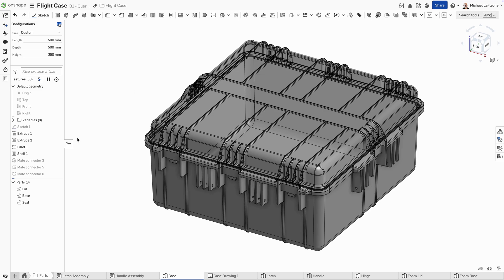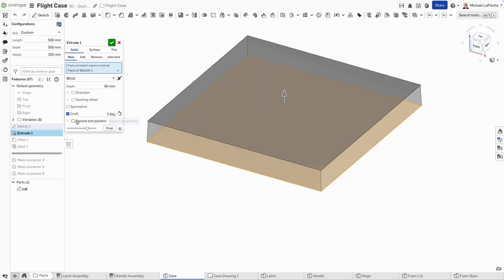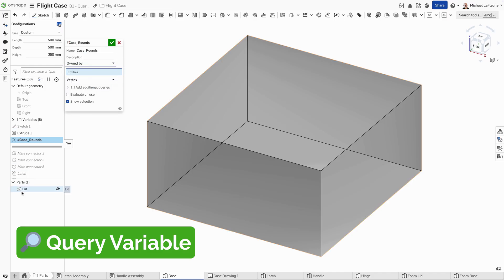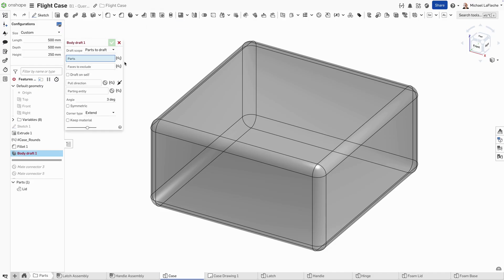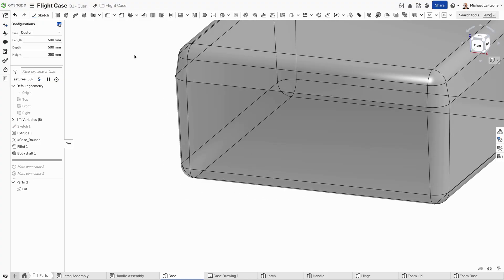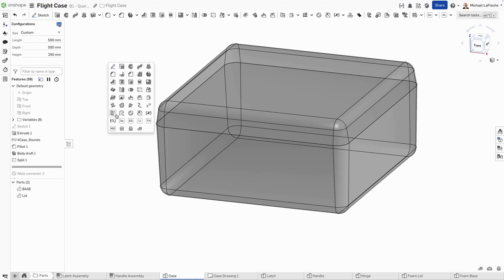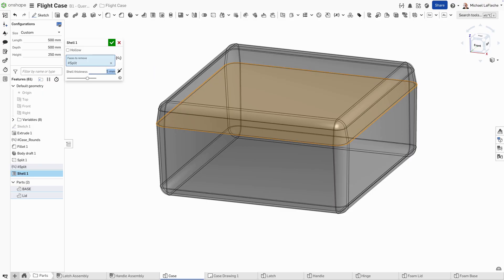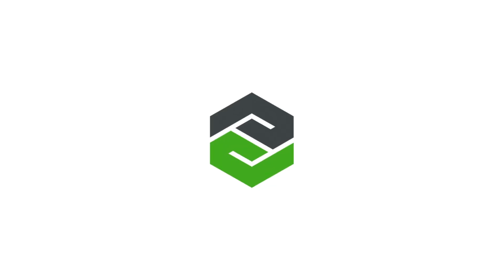How to use Query Variables in Onshape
Onshape’s new Query Variables let you define smart selections that update automatically as your design changes.

That means fewer rebuild errors, less rework, and faster edits.

Define it once → reuse it anywhere → stay resilient as your model evolves.